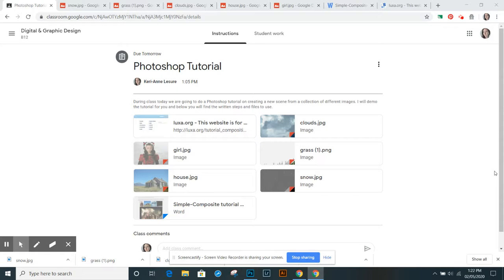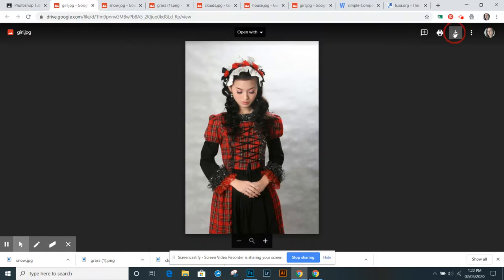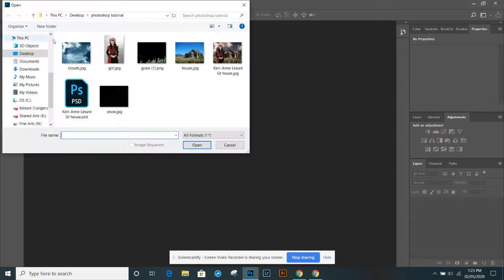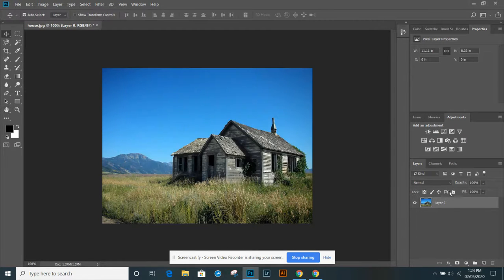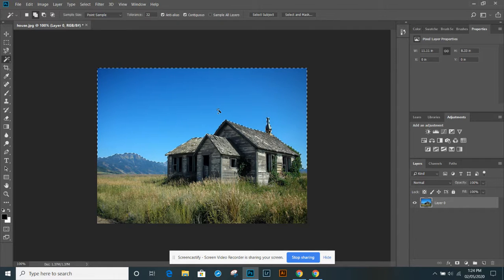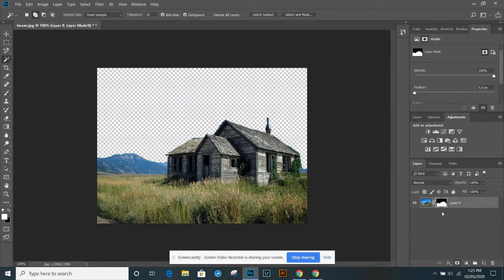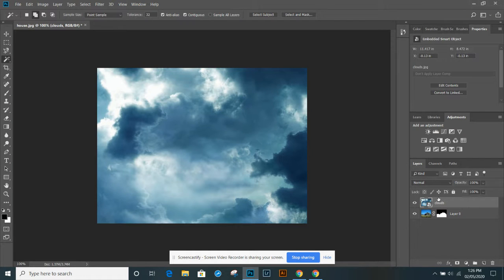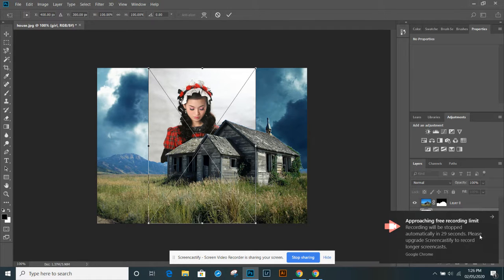Photoshop tutorial Part 1.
This is the first part of the tutorial that gets you started.